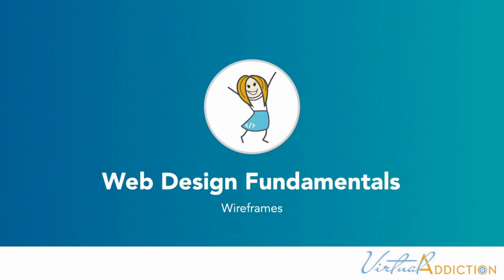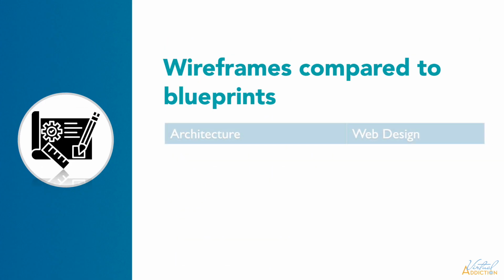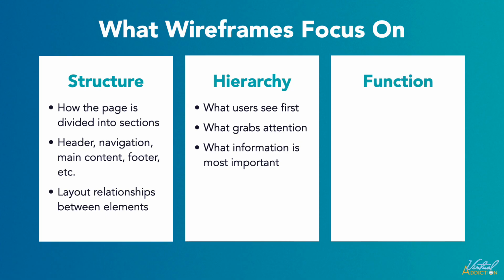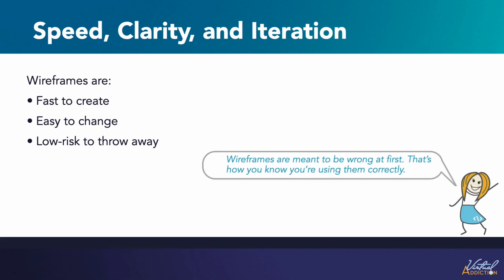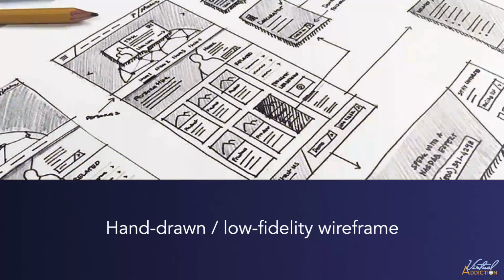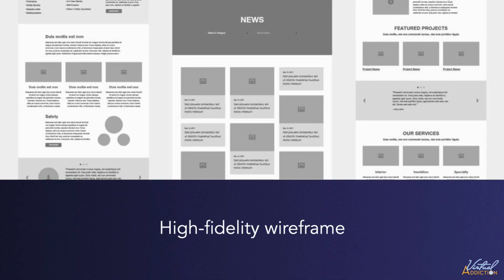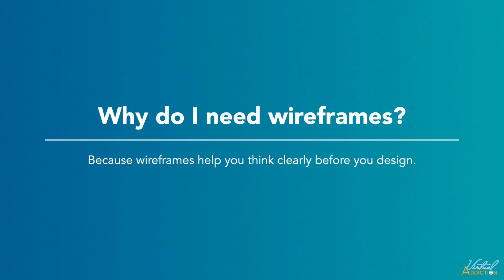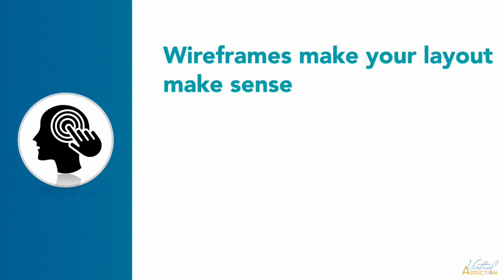Wireframing fundementals Explained | Web Design Basics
In this video, we break down the fundamentals of wireframing and page layout planning for web design. You’ll learn what wireframes are, why designers use them, and how they help plan structure, hierarchy, and content before visual design begins.

Topics covered include:
   • What wireframes are and why they matter
   • Low-fidelity vs high-fidelity wireframes
   • Core wireframing principles (hierarchy, clarity, consistency, simplicity, content-first design)
   • Page layout planning and common webpage sections
   • Reading patterns (top-to-bottom, left-to-right, F-pattern)
   • Good vs bad layout examples

This video is ideal for beginner web design students, intro multimedia courses, and anyone learning how to plan effective, user-friendly websites.